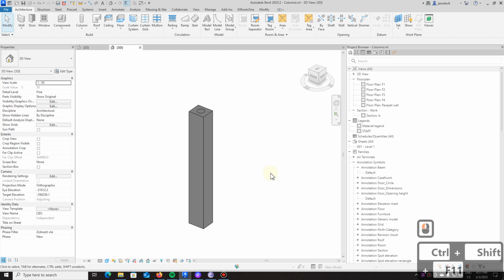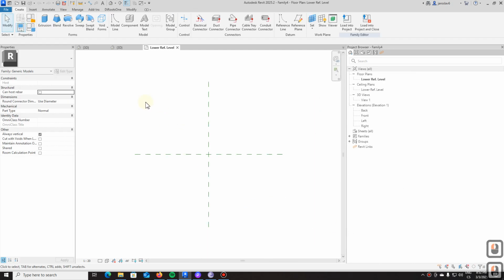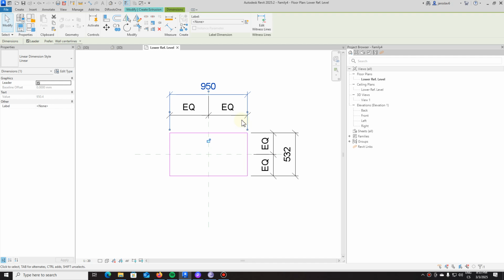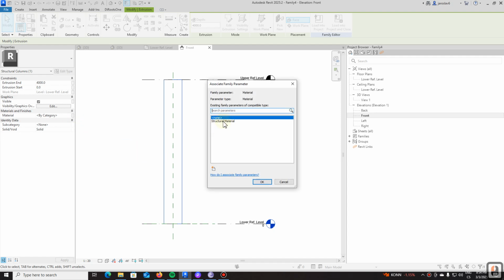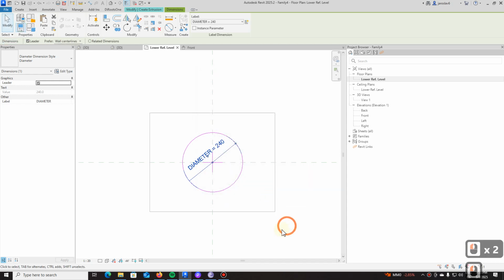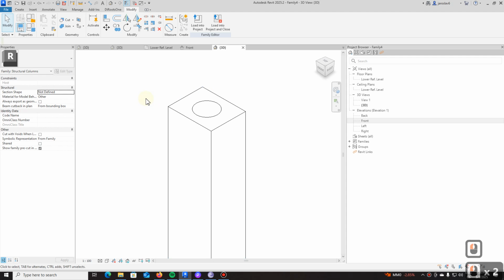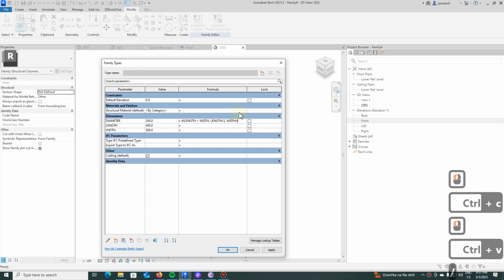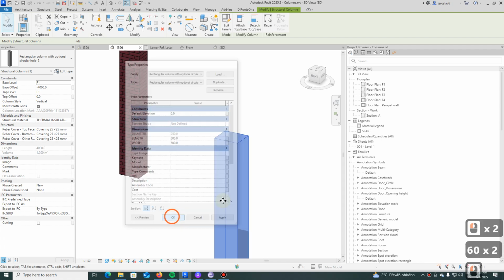Revit [ENG] - Rectangular Column with Optional Circular Hole Tutorial